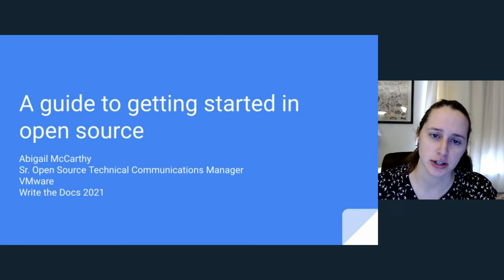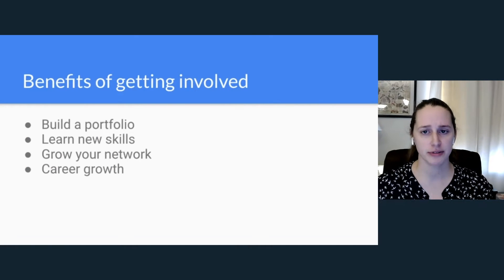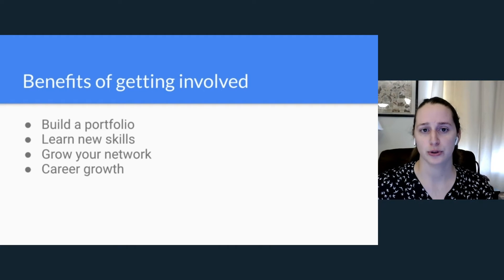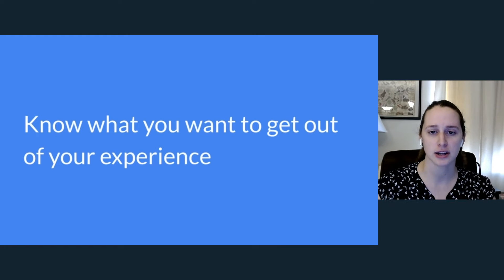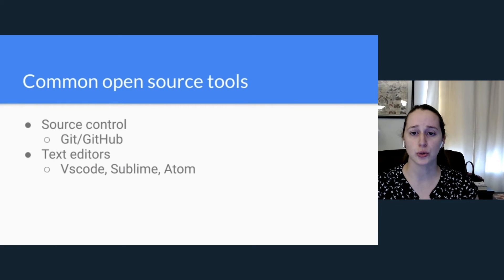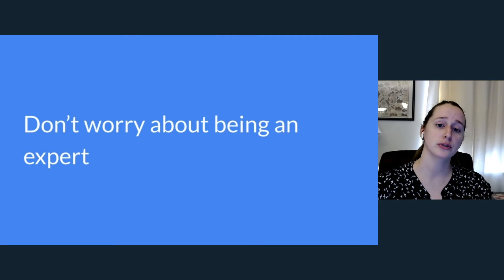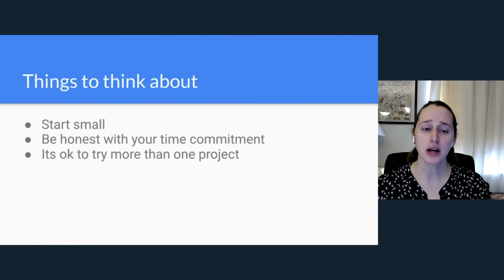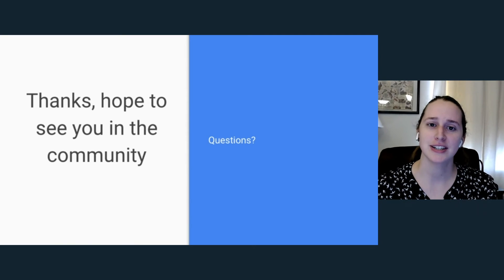Abigail McCarthy - Guide to getting started in open source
Presented at Write the Docs Portland 2021 virtual conference, April 2021